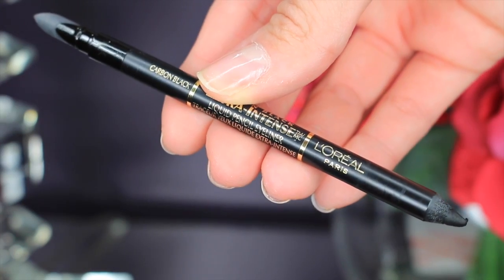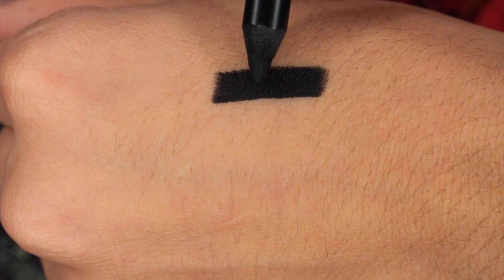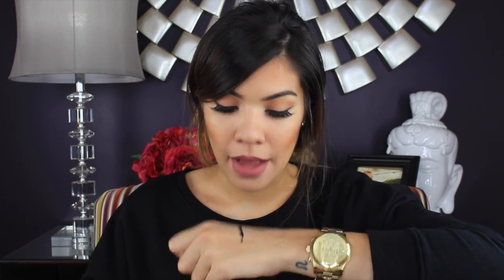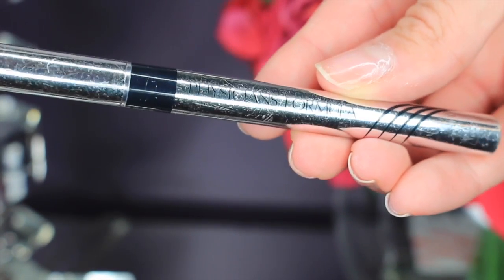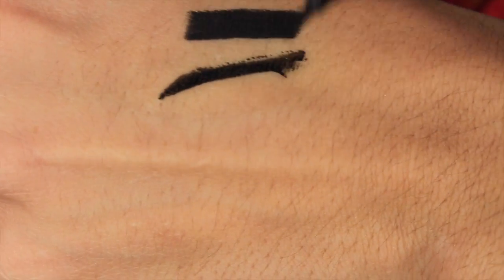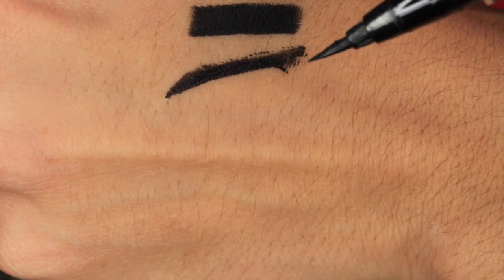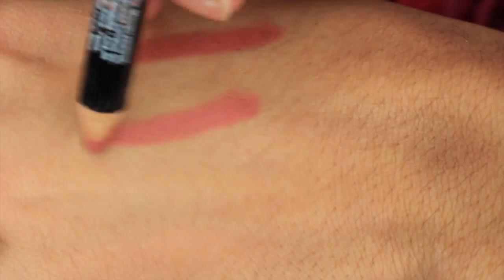Holy Grail Drugstore Products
Open Me! Everything you need to know is right here:
(Always watch my videos in HD)

Sorry this is the only video up this week! I spent 5 hours at Apple and they finally fixed it last night! Hopefully it won't happen again! Ily guys!

Items Mentioned:
(Even though I'm listing certain shades of a product, I still like the product in general unless stated otherwise in the video)

L'ORÉAL Extra-Intense Liquid Pencil Eyeliner

Physicians Formula Eye Booster Liquid Liner in blackest black

NYX HD Concealer (Cw06)

L'Oreal Telescopic Mascara

Maybelline Define-A-Brow (Medium Brown)

NYX Slim Lip Pencil Lipliner:(Peek-a-Boo Natural & Nude Pink)

NYX Butter Lipgloss (Crème Brulee & Tiramisu)

Revlon Color Stay Foundation for oily/combination skin (350 Rich Tan - Current Color)

Maybelline Superstay 24 Hour Makeup (True Beige - My summer color)

BONUS PRODUCT!
Neutrogena On the Spot Acne Treatment

Lipstick: Kat Von D Love Craft lipstick w/ MAC Whirl lipliner
Shirt: H & M
Watch: Michael Kors
Nails: Excuse them, I need a mani (inserts emoji covering eyes here)

Use MEGASUMMER to Get Our Best Selling MegaStar for Just $89

Use MSSILHOUETTE to Get Our Sleek Silhouette for Just $59

Filmed with Canon Rebel T5i: